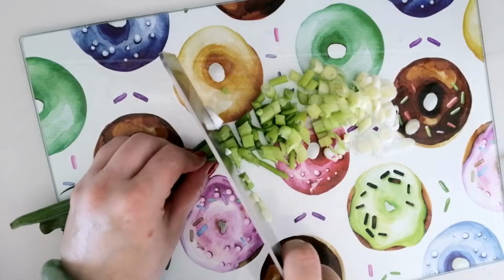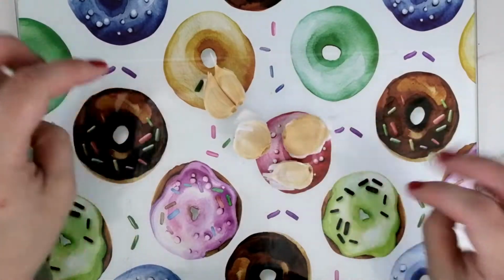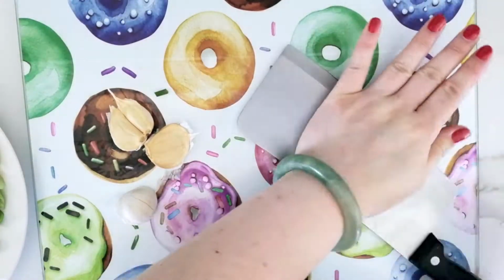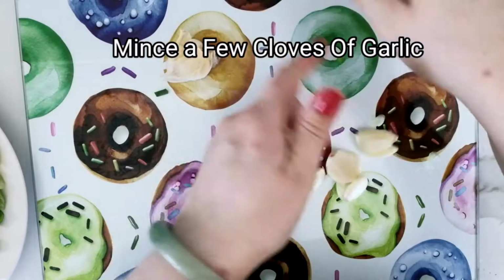Amazing Crispy Sesame Chicken Recipe | Glazed Sesame Chicken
This super delicious sesame chicken tastes amazing. First, I coat and fry lean chicken to perfection. Next, I show you how to make the sacred sesame glaze to drown the fried chicken pieces in. Last, I  top this with the special sesame seeds and a few green onions for garnish. You can change this up, to sesame shimp, sesame tofu, sesame vegetable tempura is up to your wonderful imagination.